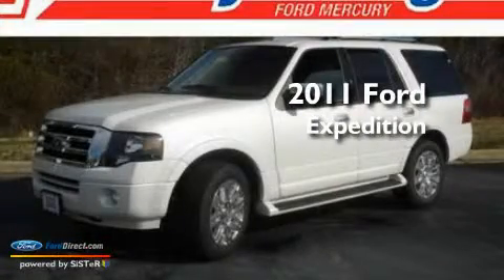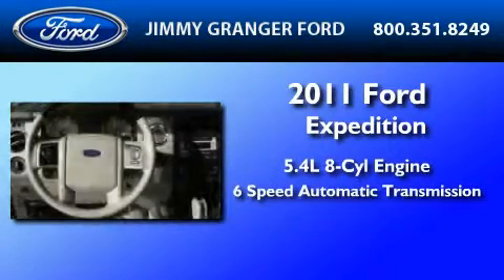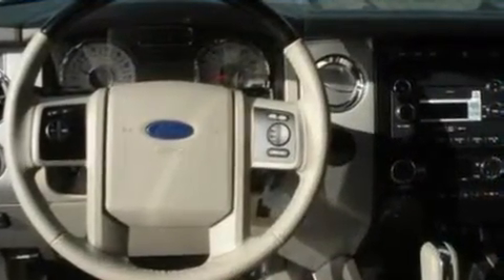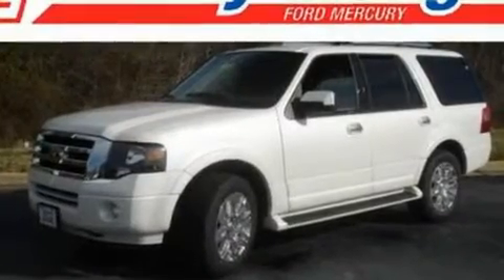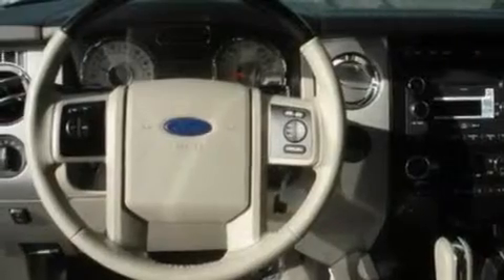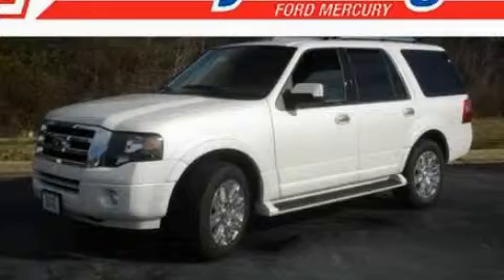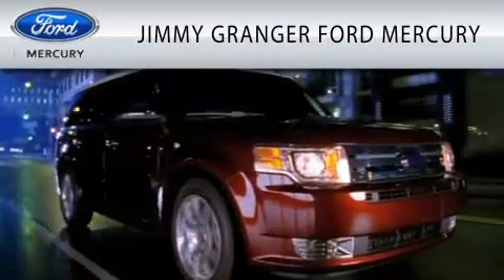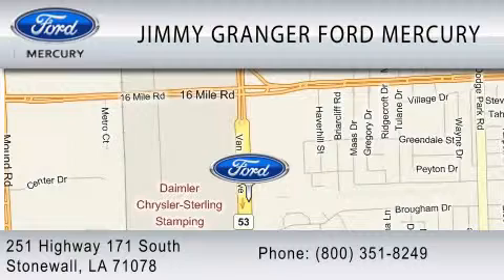2011 FORD EXPEDITION Stonewall LA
Year : 2011

 Make : FORD

 Model : EXPEDITION

 Engine : 5.4L V8

 Trans . : AUTO 6SPD

 251 Highway 171 South

  , LA 71078

 2011 FORD EXPEDITION  LA